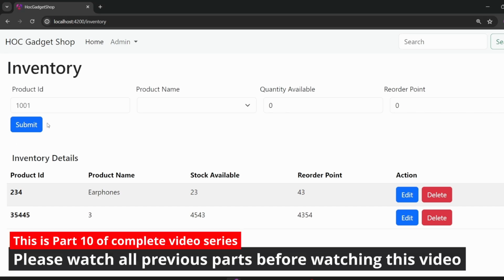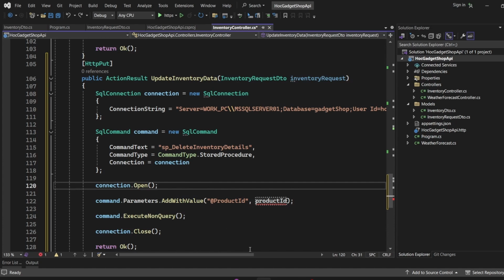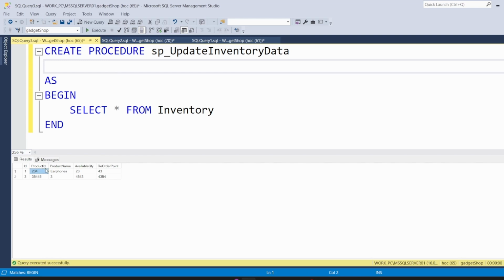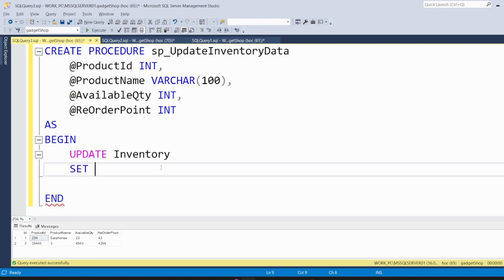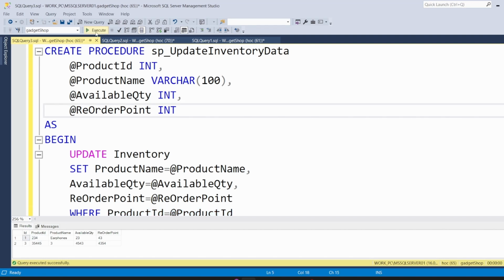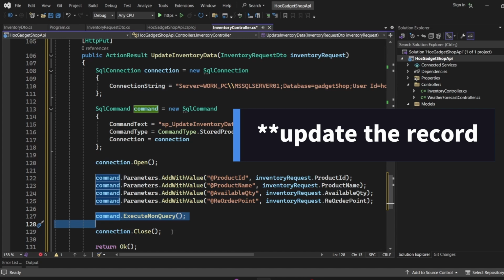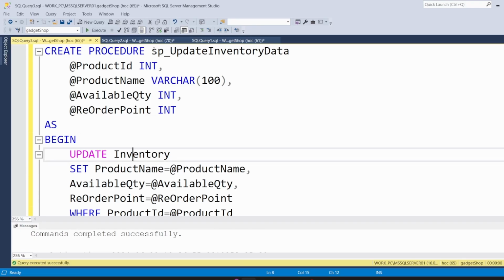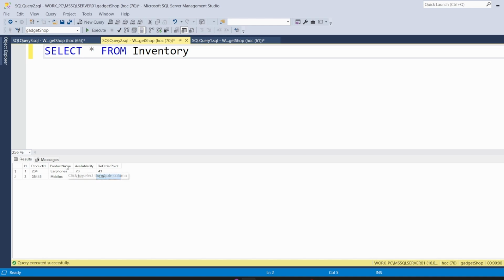ANGULAR Application - Part 10 || FULL-STACK || .Net Core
Other Important Videos on this channel